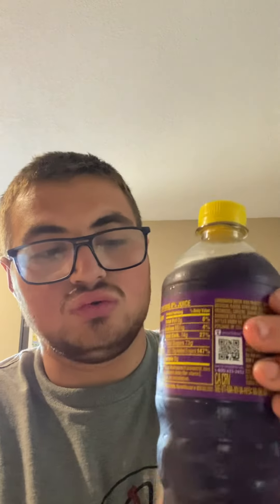Mountain Dew Baja Passion Fruit Punch Review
In today video we do a review of the new Mountain Dew Baja passion fruit punch soda I let you guys know I did a review of the new Baja Carribean splash Mountain Dew which tasted like guava and voltage Mountain Dew I give it 5 stars I also let you guys know I think the passion fruit is good that I give the passion fruit Mountain Dew 5 stars